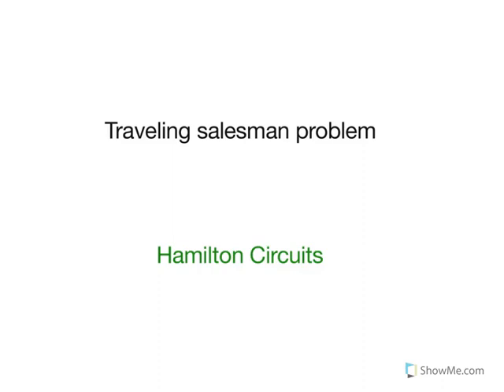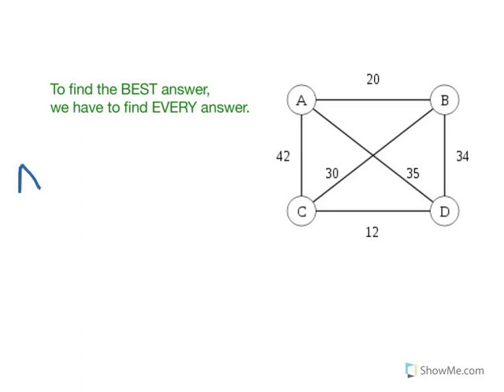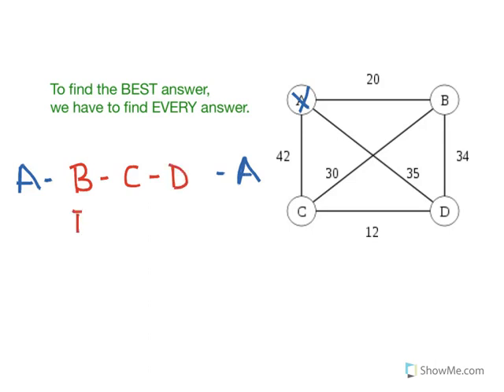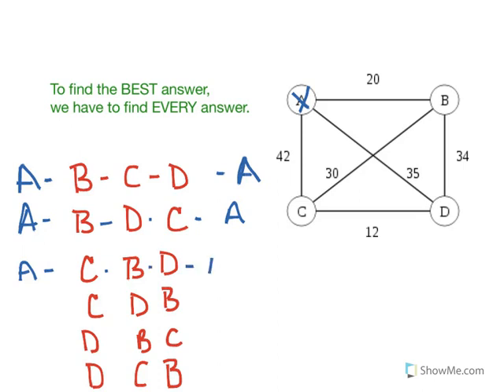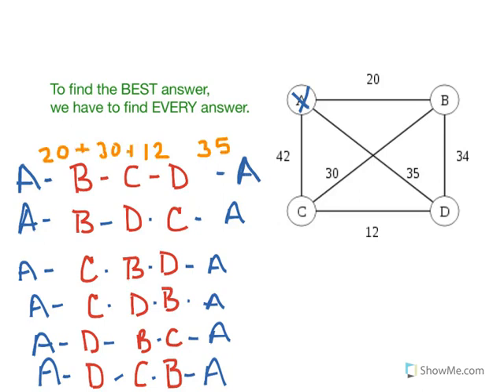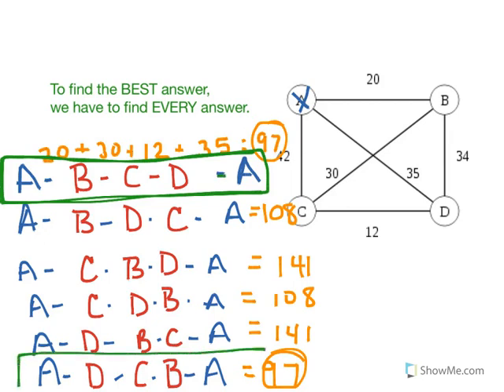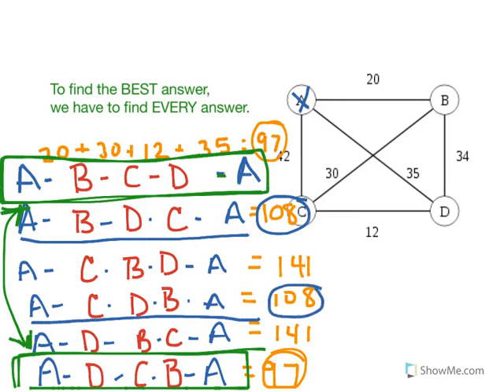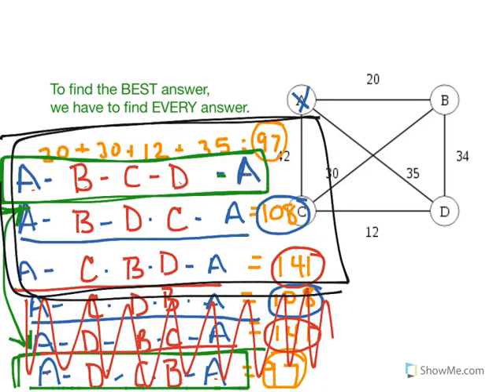Traveling Salesman Problem - Hamilton Circuits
This is an introduction to Hamilton circuits and the traveling salesman problem.